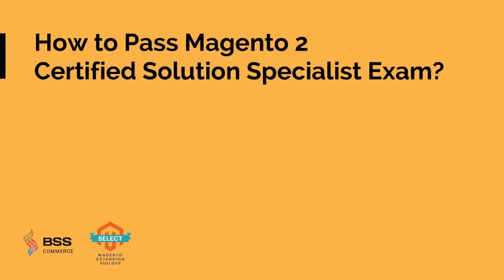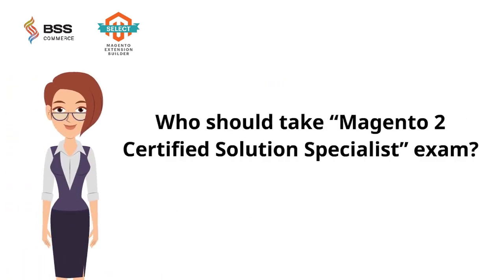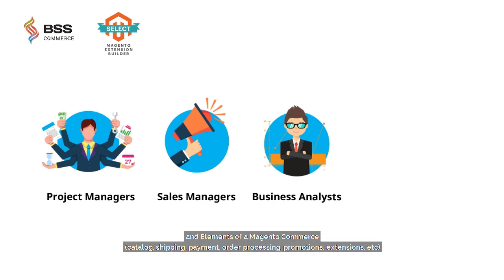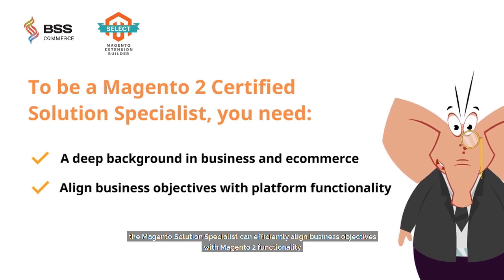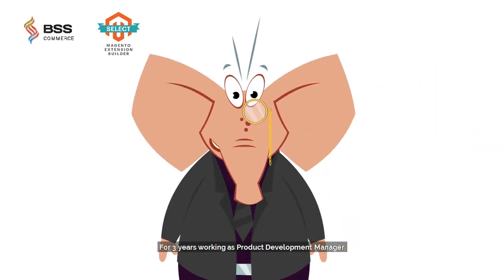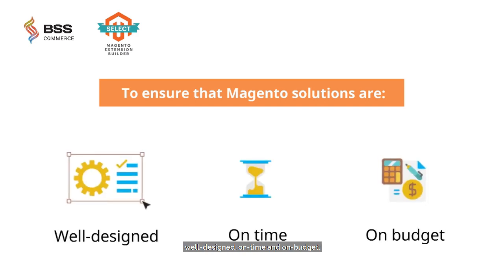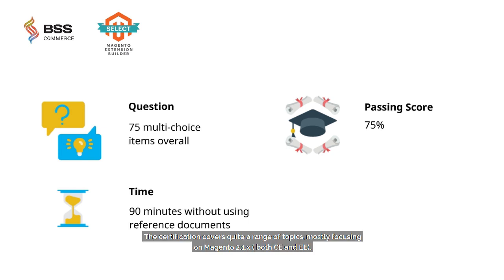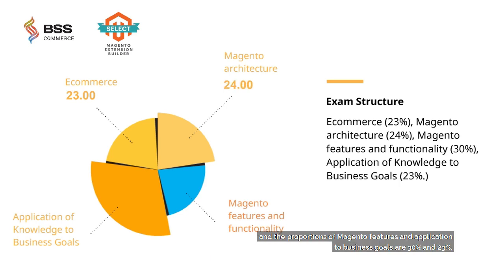How to Pass Magento 2 Certified Solution Specialist Exam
How to Pass Magento 2 Certified Solution Specialist Exam? - Pro Tips from BSSCommerce's M2CSS.